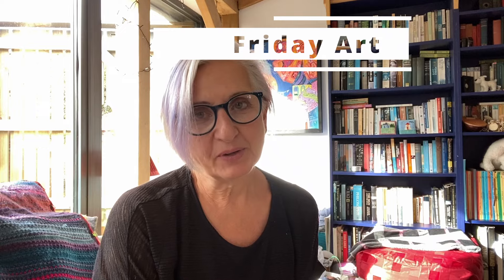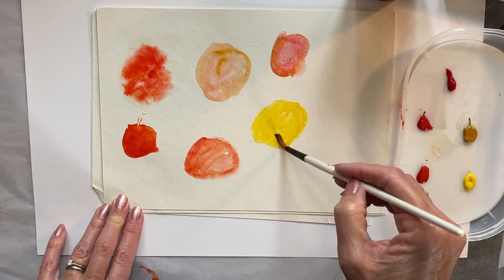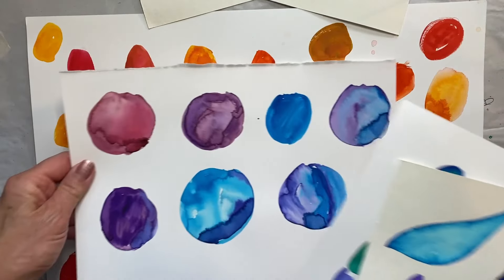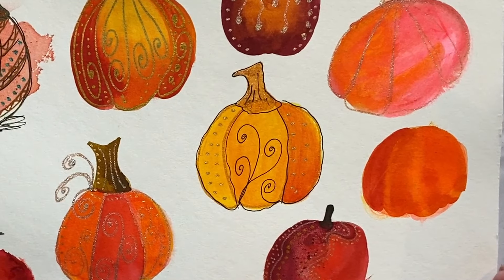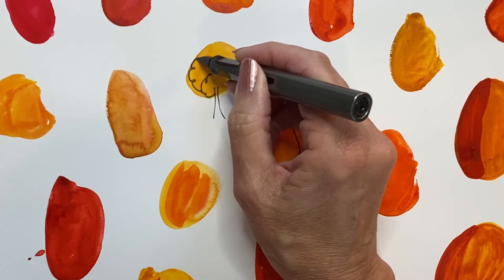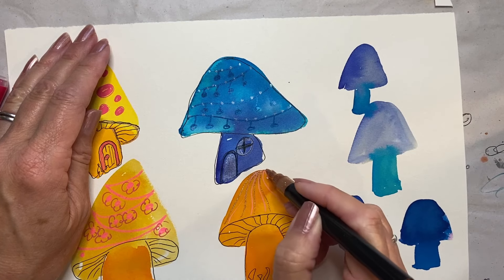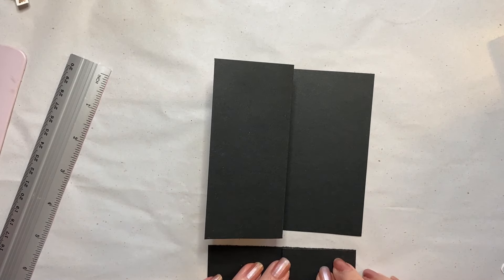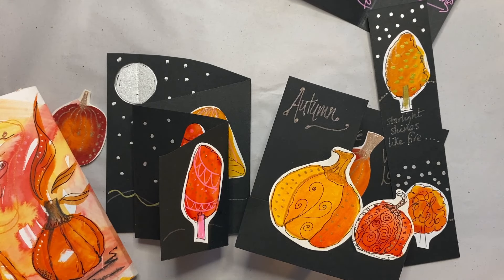Create STUNNING Autumn Art in Minutes with Watercolour and Pen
🍂 Celebrate autumn with this fun and creative tutorial! 🎨

Come and join our friendly Facebook group
A place to share your ideas and support others in their creative journeys

 In this video, I'll show you how to paint beautiful autumn-themed elements like trees, pumpkins, acorns, and apples using watercolour and pen. These elements are perfect for adding a seasonal touch to your art journals or creating unique cards for friends and family. ✨

(I make a tiny commission if you decide to buy through my links, thank you)

Paint
MEI LIANG Watercolour Paint Set
US Amz
CA Amz
UK Amz
Pebeo US UK
Paul Rubens of LightWish - High intensity pigment pallet
Anilinky high pigment pallet - UK
Artecho vibrant watercolor pallet - US
MeiLiang Travel Watercolor Set - US
Kuratake watercolour pans -

Acrylic pens by Aen Art, Posca and Lyuvie

Fountain pens by Jinhao, Lumy and Parker

Ink by Diamine and J Herbin